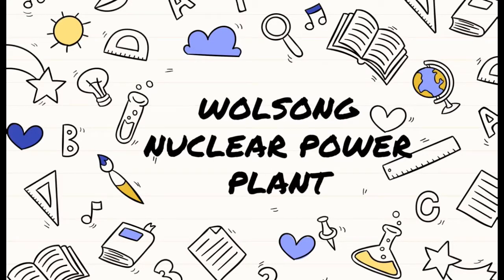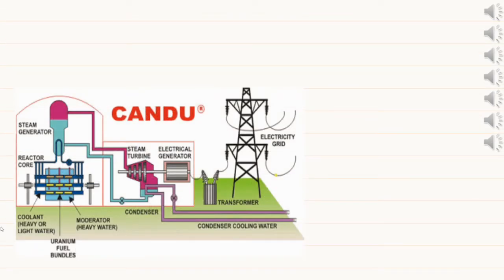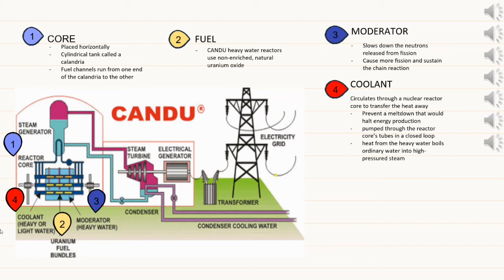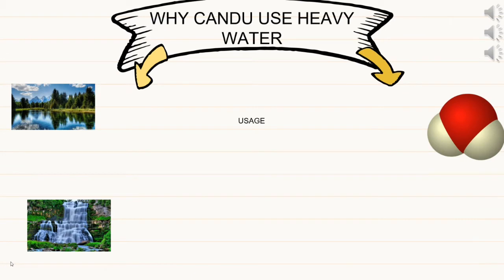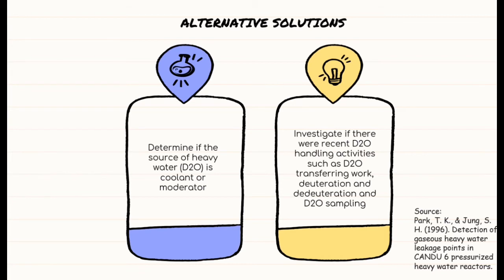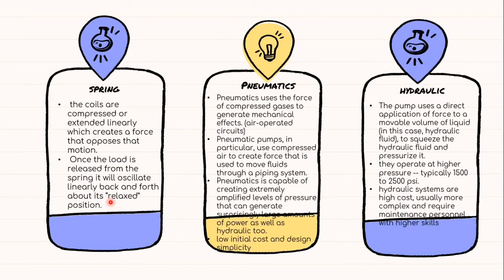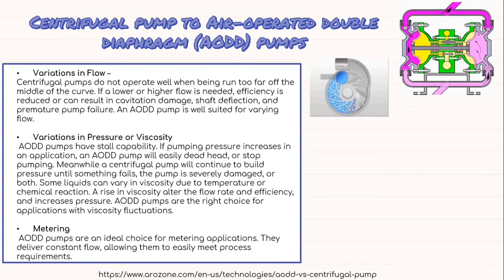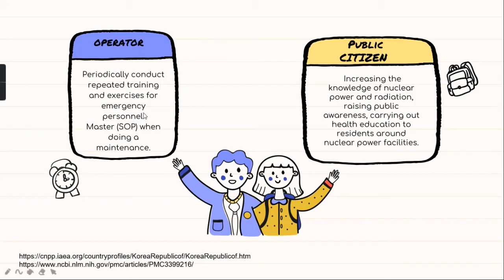Group 7: Wolsong Nuclear Power Plant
Presented by Industrial Chemical Technology, USIM students. This video is our assignment project for Introduction to Reactor subject. We apologizes if there are mistakes in our video. Enjoy our video